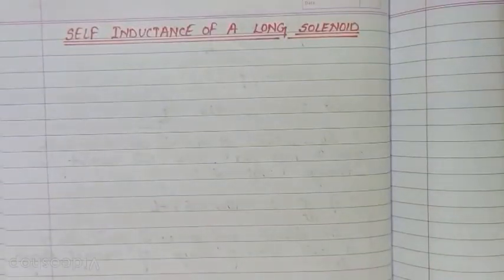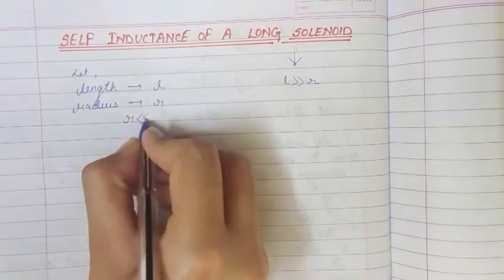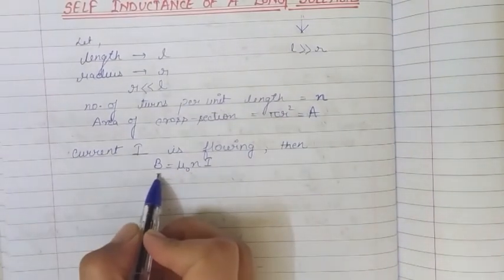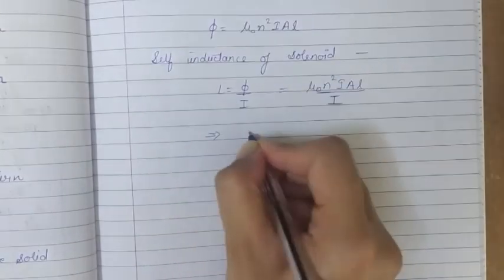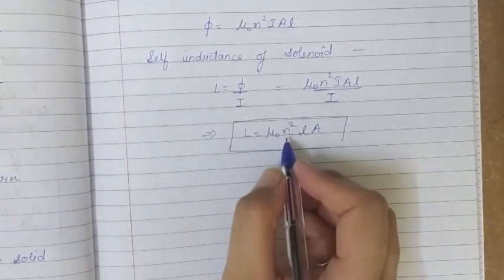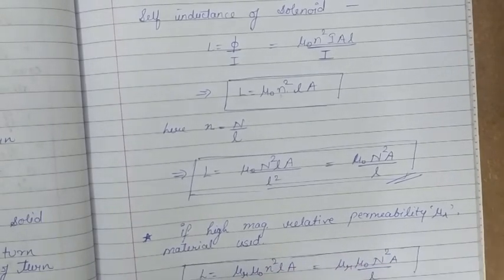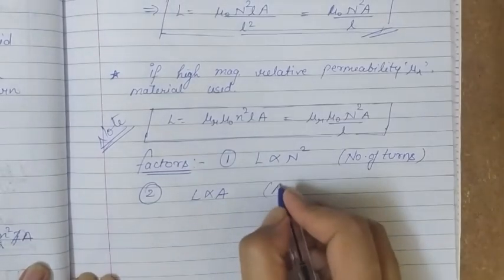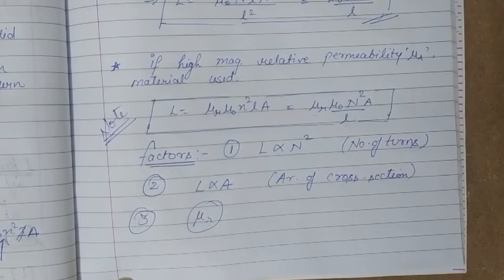Class 12| 6.8: Self inductance of a long solenoid